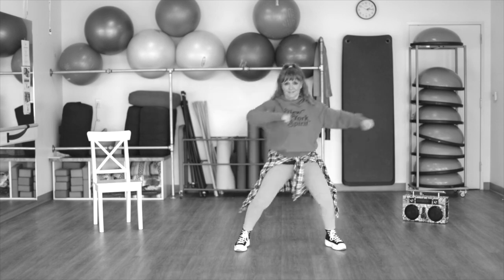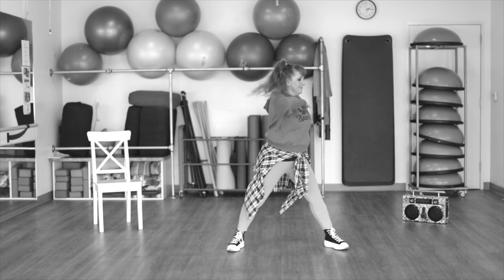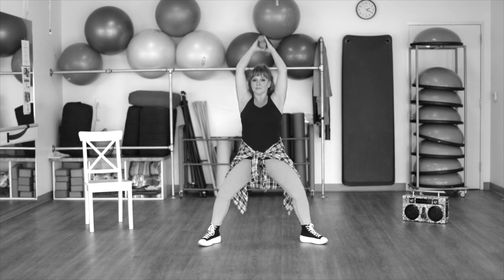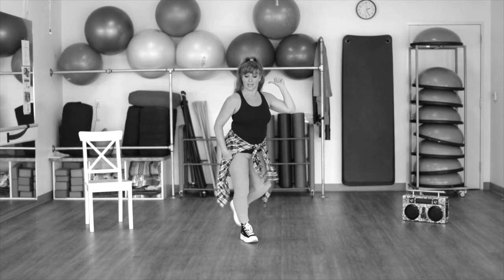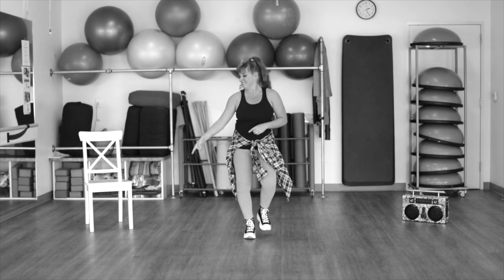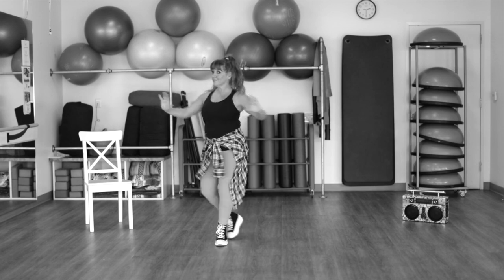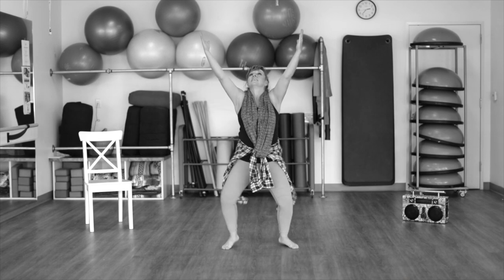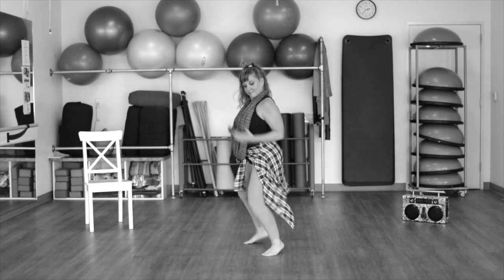Workout #18 Trailer Verbal Cue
These 8 routines feature one per category. You will need 1-5 lbs weights for your Strength & Resistance routine and a mat for “Core Stability”. You will also need a Chair for “Ballet & Balance. Your three dance routines will include a Latin movement inspired by Salsa, a 60’s jazzy samba routine for “Pop & all that Jazz” and for “Barefoot Tribal” you will learn a fun African Dance inspired routine. All videos will have the verbal cue option in the black and white version to learn and practice.